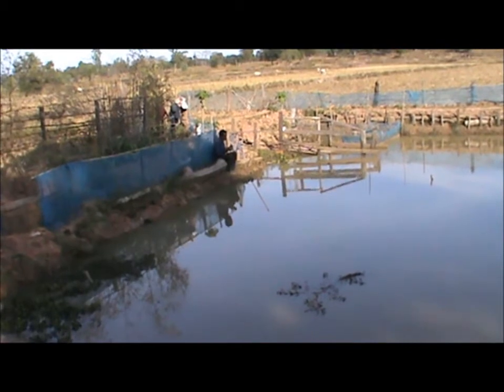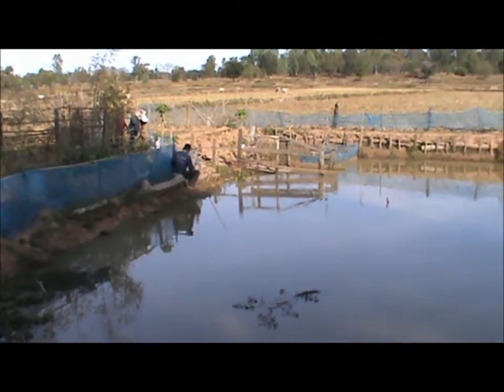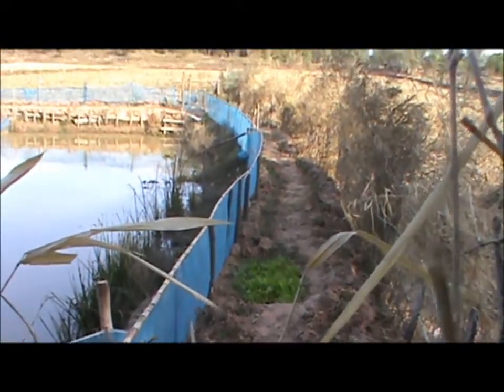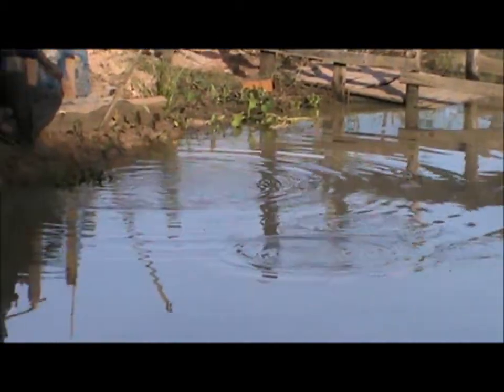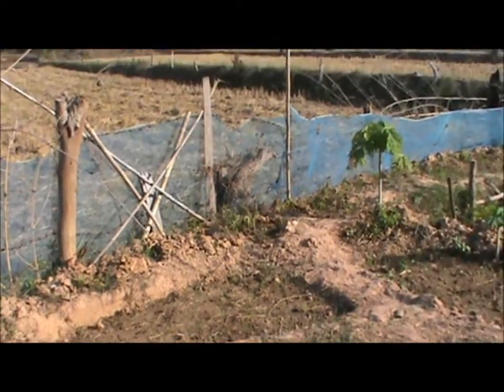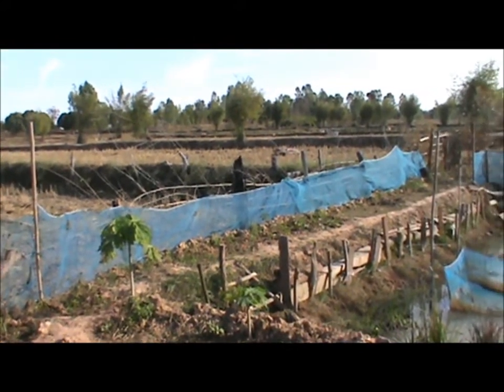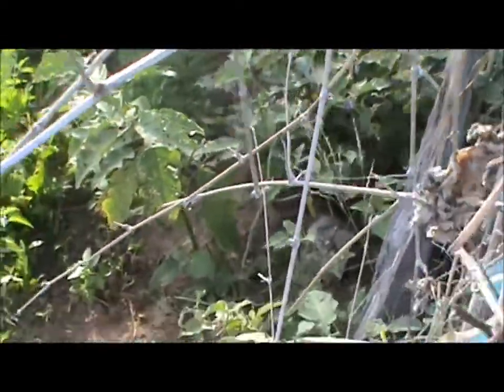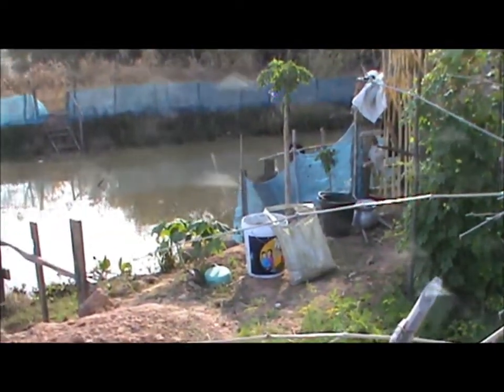Garden by the lake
This is what I call making the most of what you got, In this small area is a fish farm, Frog farm and a garden. I would love to have something like this.